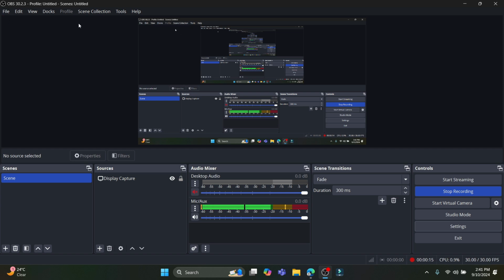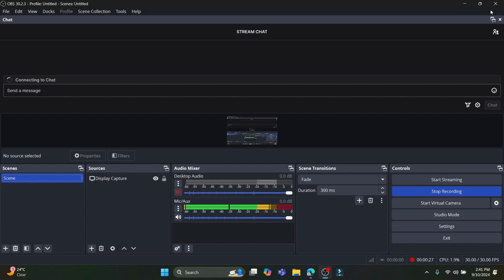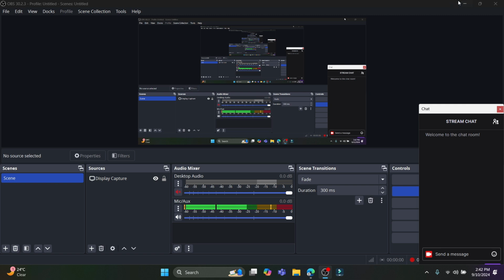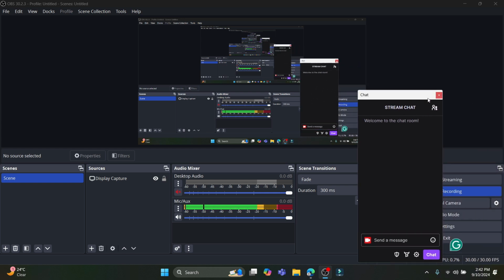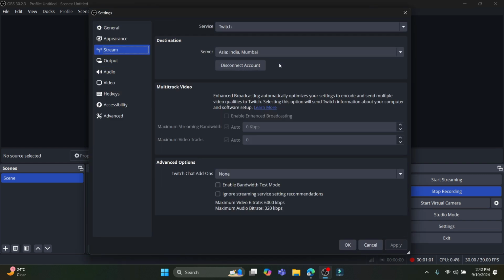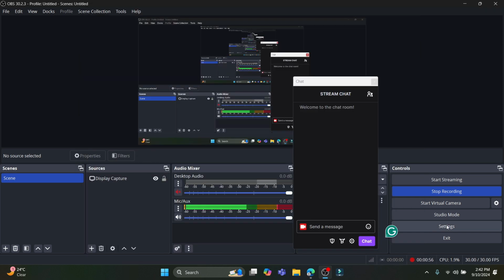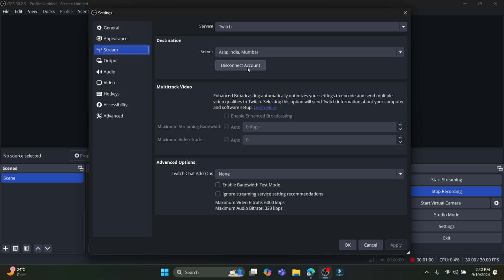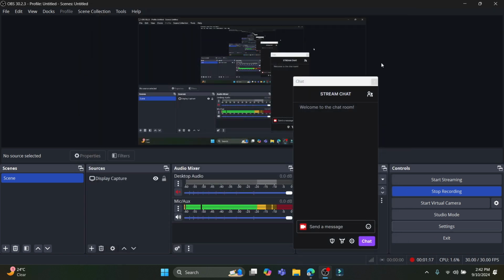How to Add Twitch Chat in OBS Studios (2024)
In this tutorial, I'll show you how to add Twitch chat to OBS so you can interact with your viewers while streaming. You'll learn step-by-step how to set up a chat overlay and make it visible on your stream. This can help you engage with your audience and keep the conversation flowing during live broadcasts.